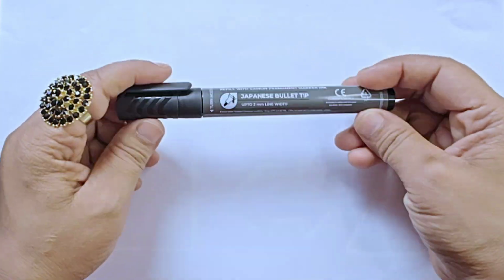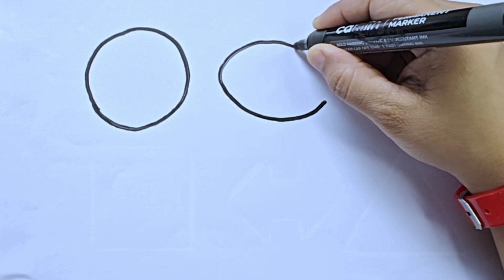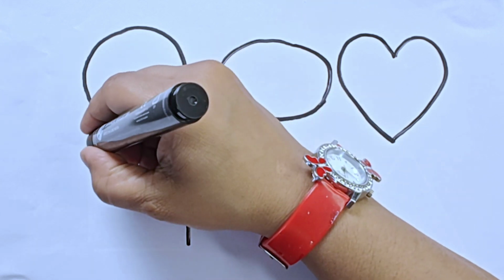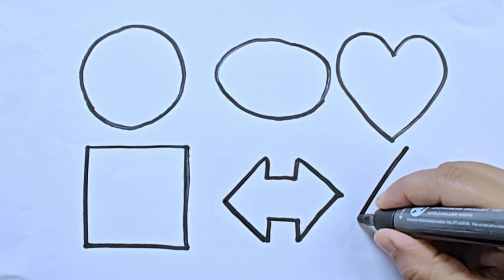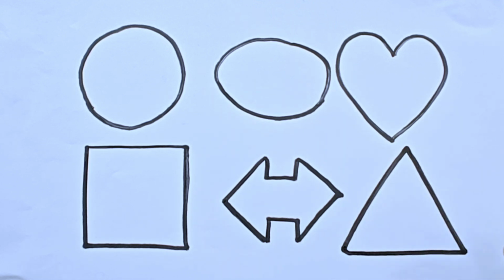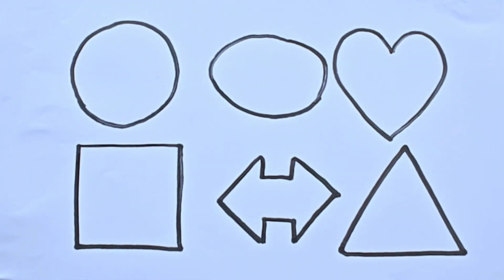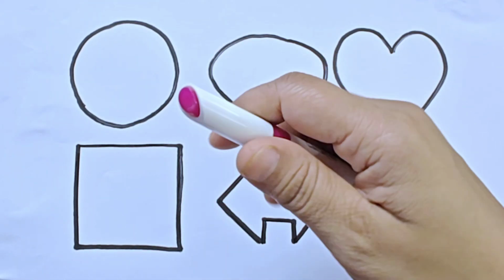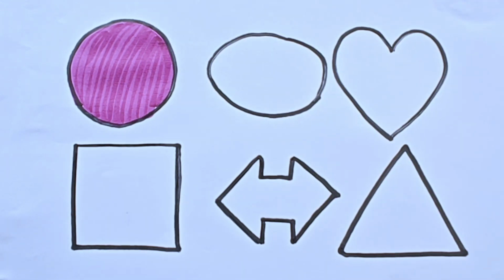Shapes drawing for kids,Learn 2d shapes,colors for toddlers,Preschool Learning,shapes song268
Shapes drawing for kids,Learn 2D shapes,colors for toddlers,Preschool Learning,shapes song videos

Get ready to unleash your child's creativity with this fun and educational video on Shapes Drawing for Kids! 🌟 Watch as we guide your little ones through simple and engaging tutorials to learn how to draw all their favorite shapes in no time. From circles to squares, triangles, and more, this video is packed with interactive activities to enhance their artistic skills while having a blast. 👨‍🎨🖍️ Perfect for preschoolers and young children, this video will keep them entertained while teaching them valuable art fundamentals. Tune in now and let the drawing adventures begin! 🎨✨